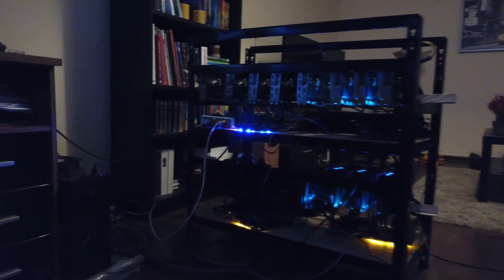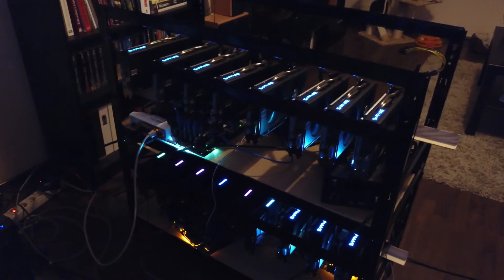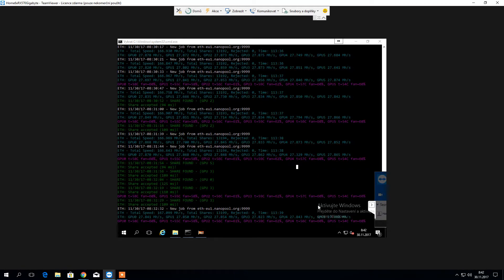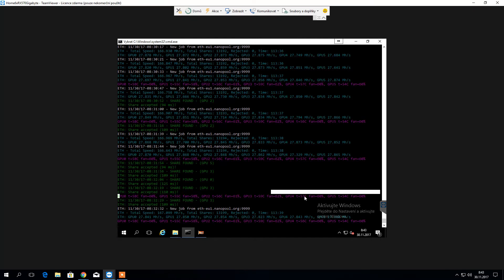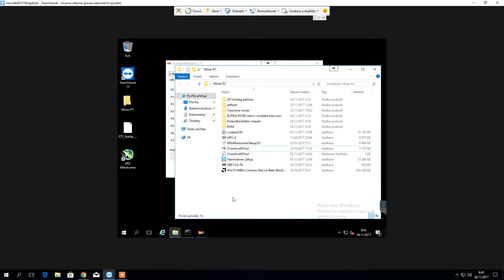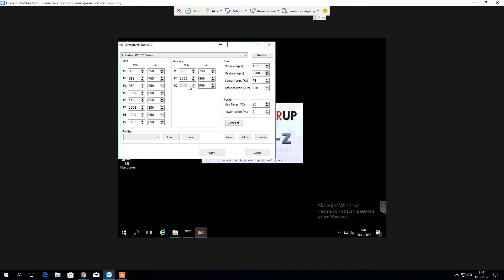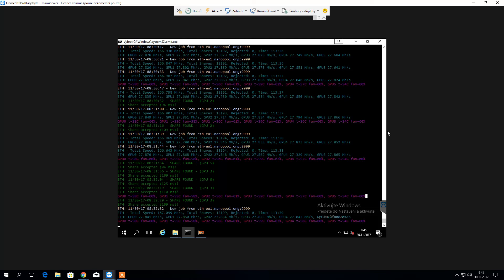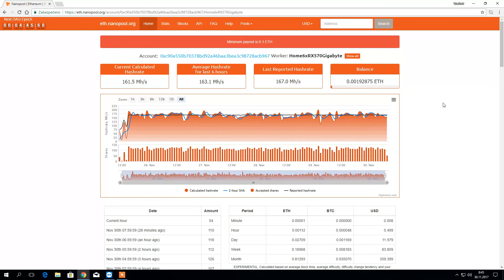6GPUs Mining Rig - RX570 Gigabyte 4GB Hynix Bios Mod 166MHs Ethereum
Do not use this bios mod for any other GPUs than RX570 Gigabyte Hynix 4GB.